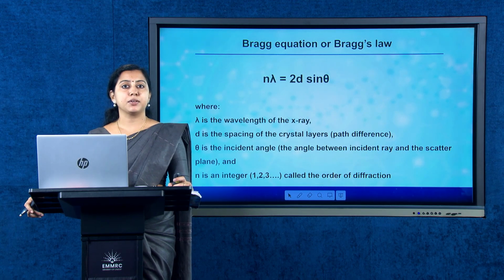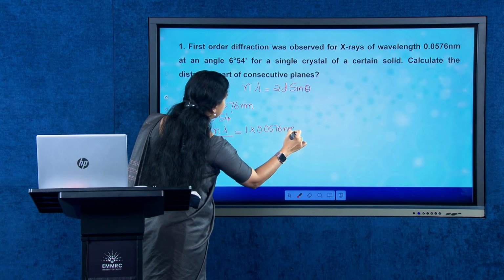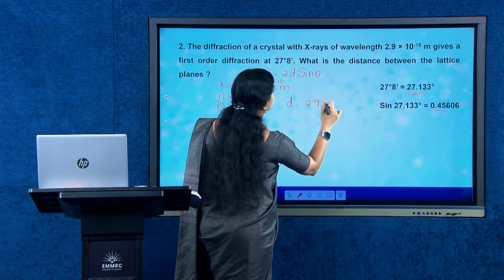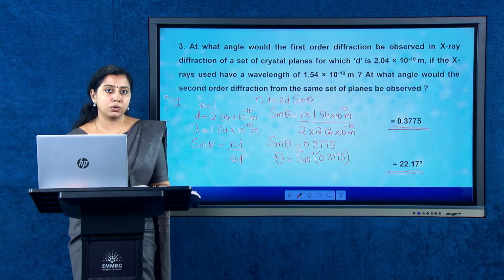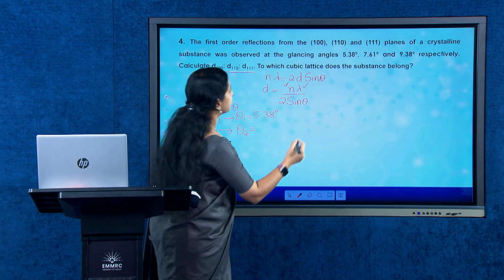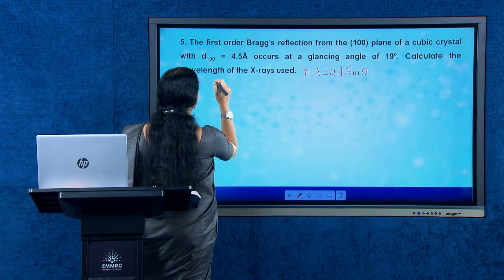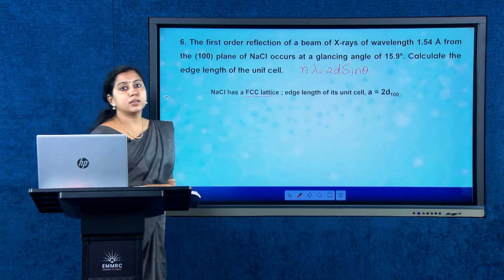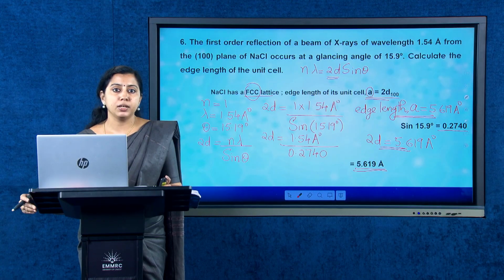52. Discussion Session on problems based on Bragg Equation -I